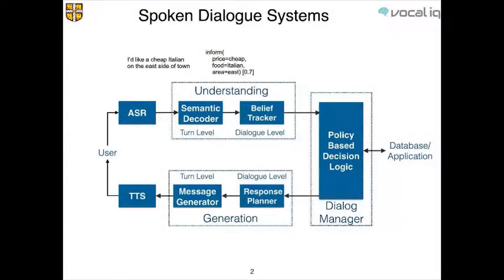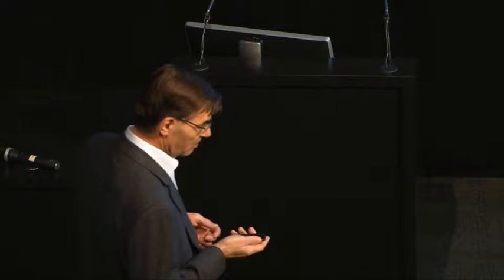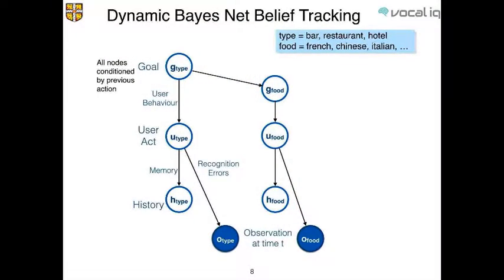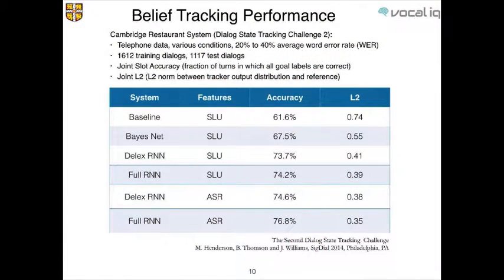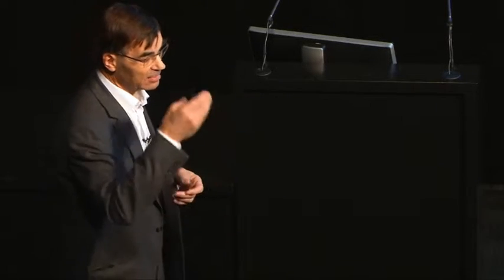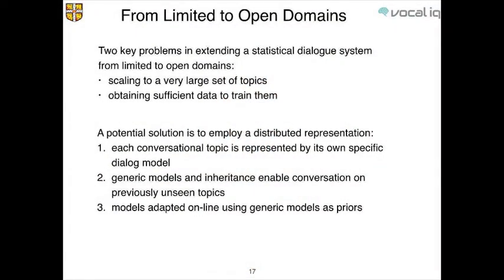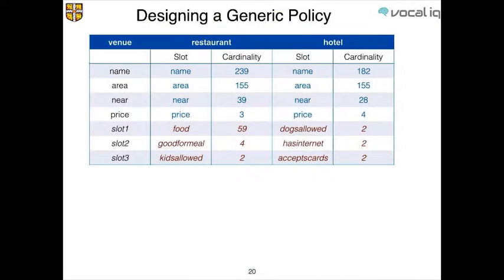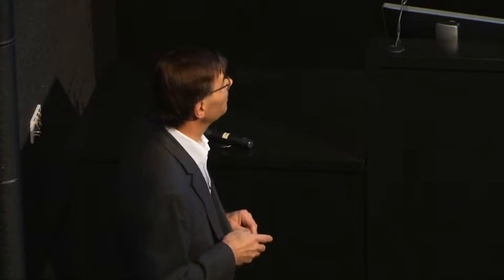Lab Tutorial: Towards Open-domain Spoken Dialogue Systems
Virtually all current spoken dialogue systems are designed to operate in either a specific carefully defined domain such as restaurant information and appointment booking, or they have very limited conversational ability such as in Siri and Google Now. However, if voice is to become a significant input modality for accessing web-based information and services, then techniques will be needed to enable conversational spoken dialogue systems to operate within open domains. This talk will discuss methods by which current statistical approaches to spoken dialogue can be extended to cover much wider domains. In contrast to traditional rule-based approaches to building spoken dialogue systems (SDS), recent research has shown that it is possible to implement all of the required functionality using statistical models trained using a combination of supervised learning and reinforcement learning.